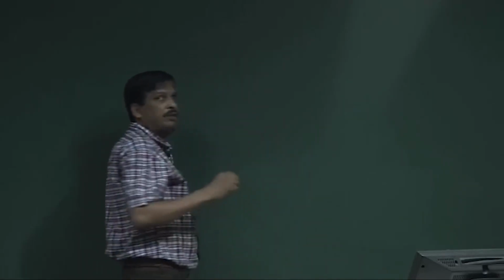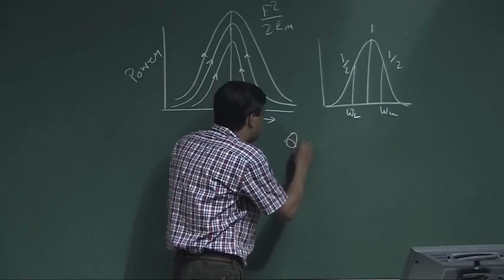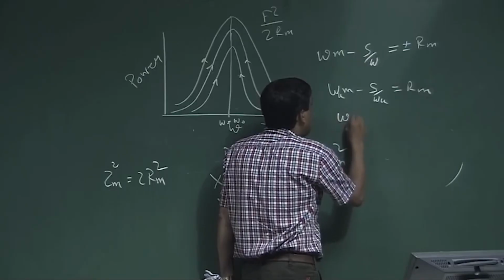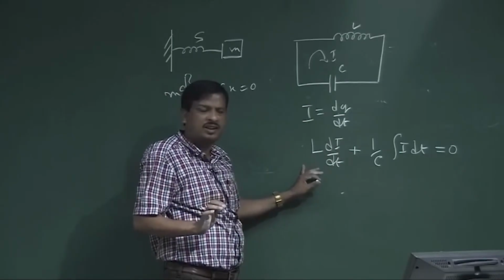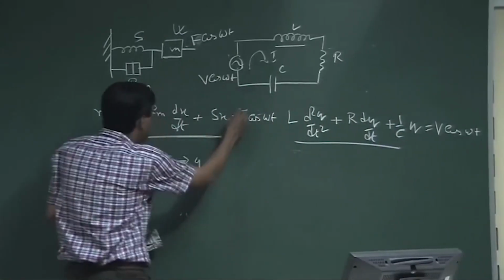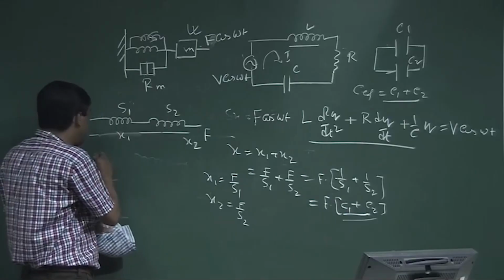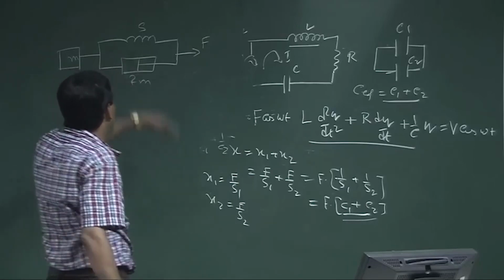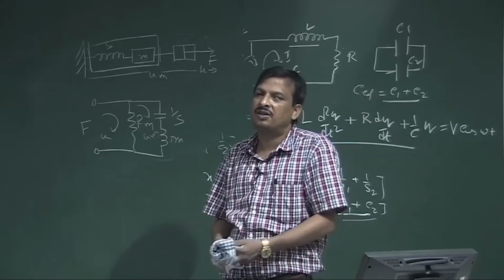Lecture 04 : Equivalent Electrical Circuits for Oscillation